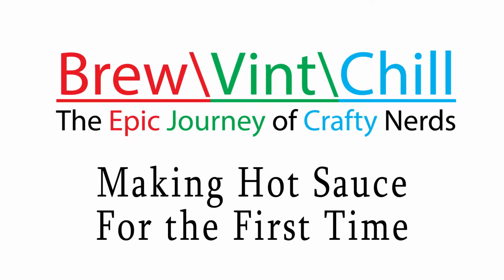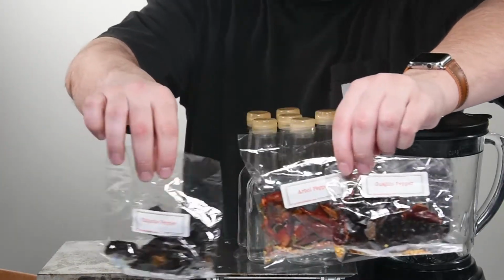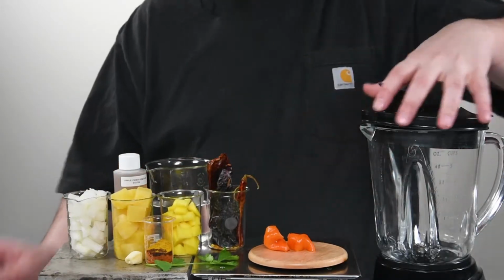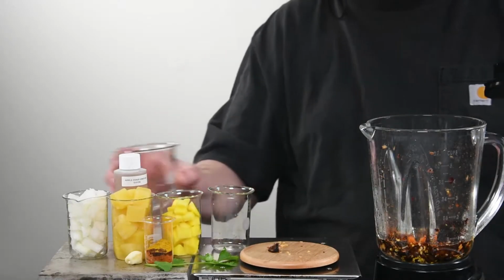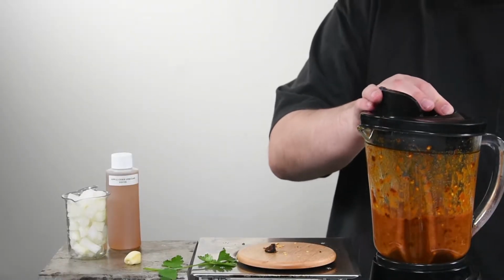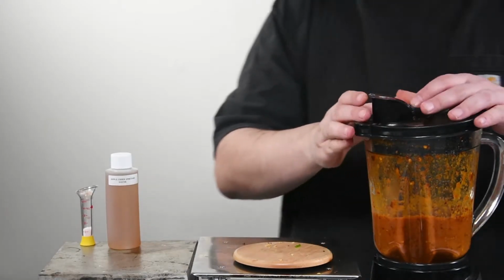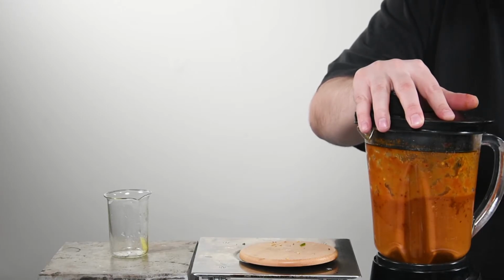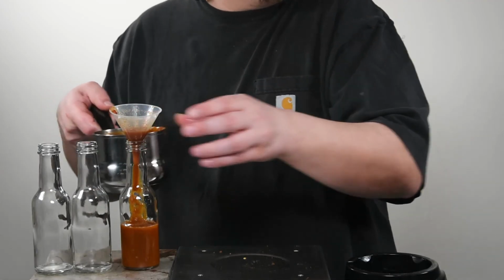Making Basic Hot Sauce for the first time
Hot Sauce Making Kit:

Today's Recipe
1 Habanero  Fresh
2 Chipotle Peppers Dried
2 Arbol Peppers Dried
All the Guajillo Peppers that  came in the kit  ~3
3/4 cup Boiling Water
1 tbs brown sugar
1/2 tbs Curry Powder
1/2 tbs Cayenne Powder,
1/2 tbs Ancho Powder
1/2 tbs New Mexico chili powder
1 cup Pineapple
1/2 cup Mango
1/2 cup Diced Onion
1 clove garlic
1 sprig Cilantro

Cliff   Notes:
Sanitize everything that will touch the sauce then take turns rough chopping all the ingredients and blend in small groups until saucy, then bring to a boil before letting sit for  20  Minutes before bottling. Age in the fridge for 2 weeks. Not intended for long storage, wash your hand or wear gloves to avoid burning sensation in other places.

In today's Journey, we made hot sauce form a kit Phil's Mom gave him for Christmas back in 2017,  along with a few things from the grocery store. A can of pineapple, a clove of garlic, cilantro, and ripe mango.